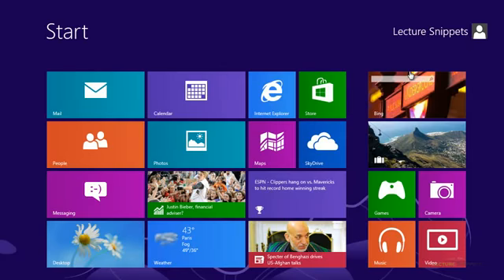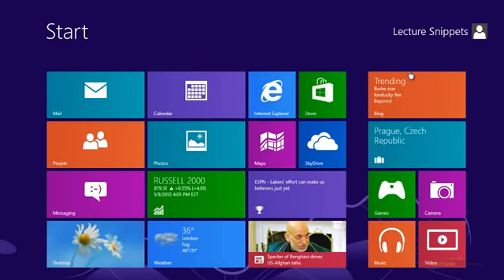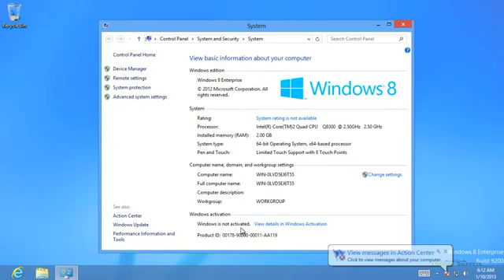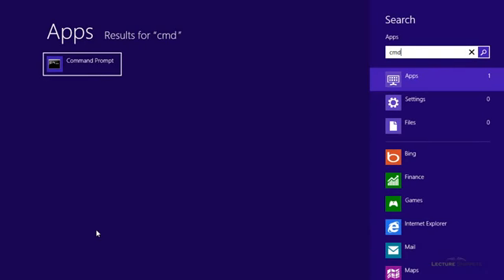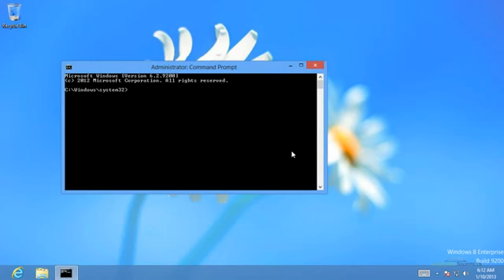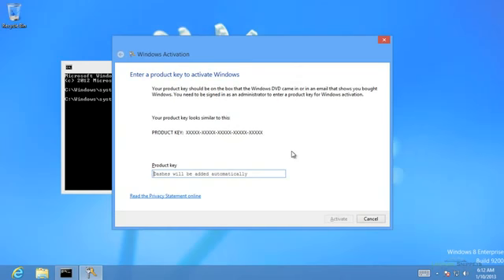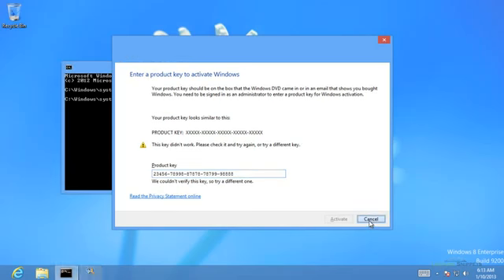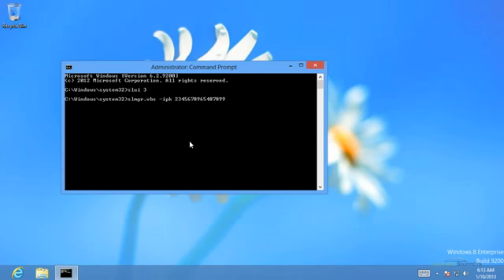Windows 8.1 ALL VERSION Product Key Activation